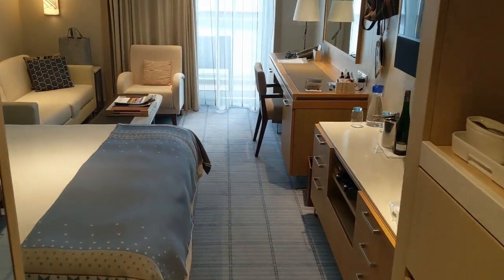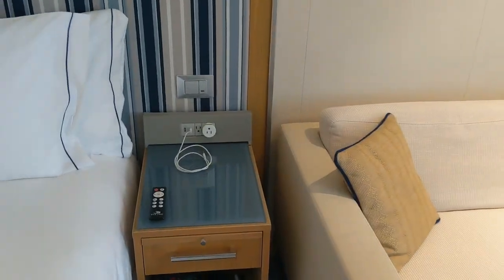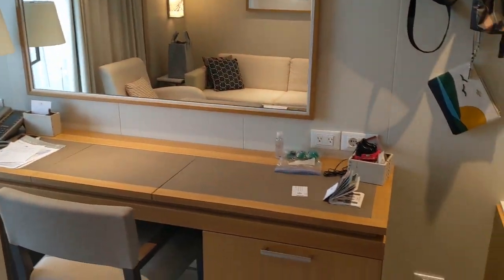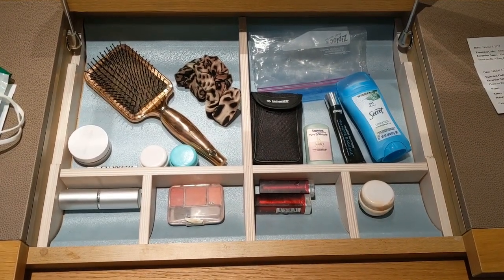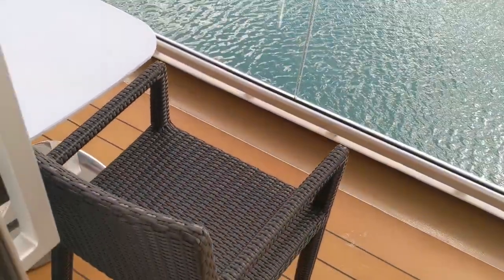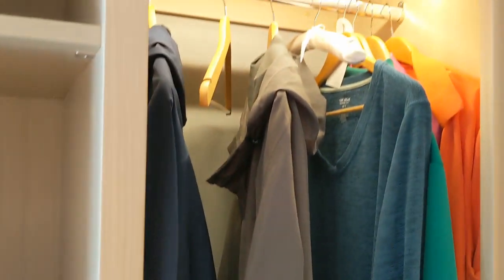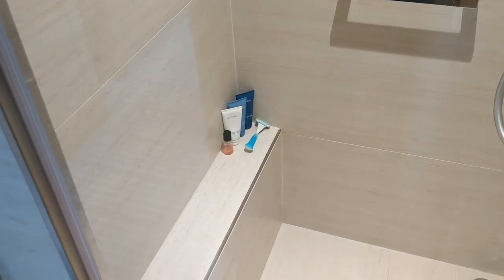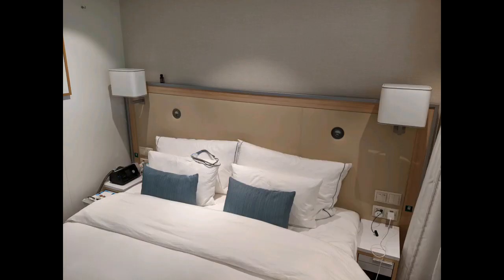Viking Ocean Cruise Cabin Tour | Viking Venus Penthouse Veranda 5090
Tour a Viking Ocean Penthouse Veranda Cabin # 5090 on the Viking Venus